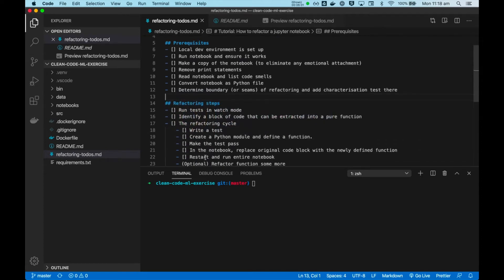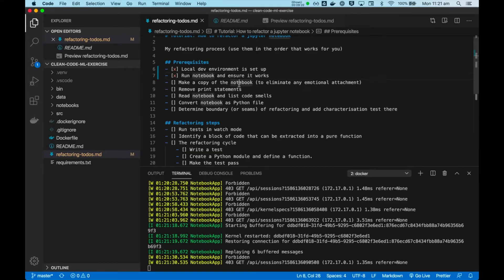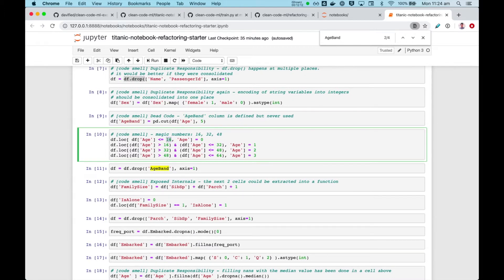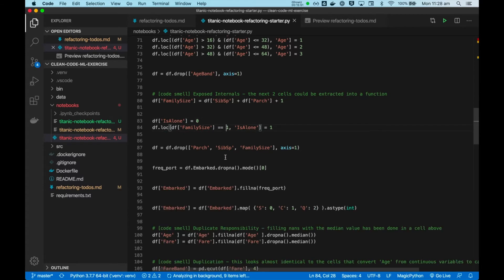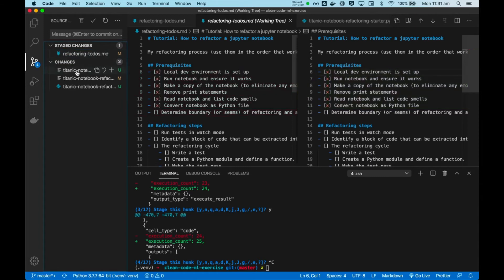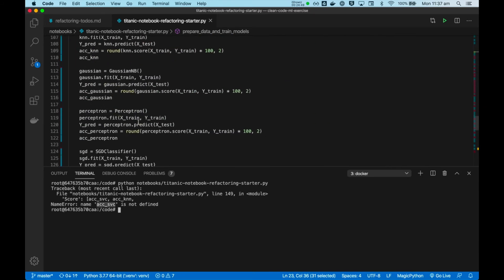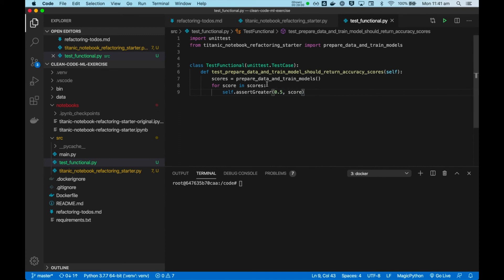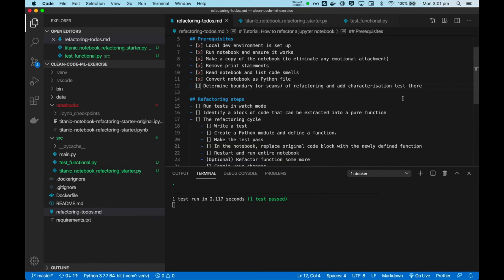7.2 Refactoring — Preparatory steps for refactoring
0:00 - 1. Set up local dev environment
2:20 - 2. Run notebook and ensure it works
2:34 - 3. Make a copy of the notebook
2:57 - 4. Remove print statements
3:49 - 5. List code smells
6:03 - 6. Convert notebook to Python file
10:53 - 7. Determine refactoring boundary and add characterisation test

In this video, I walk you through the preparatory steps which will make you feel awesome and smooth when refactoring. The most important step here is step 7: determine refactoring boundary and add characterisation test(s).

Code (if you want to code-along)

2. Sandi Metz: Practical OO Design
3. Kent Beck - Extreme Programming
4. Robert C. Martin: Clean Code